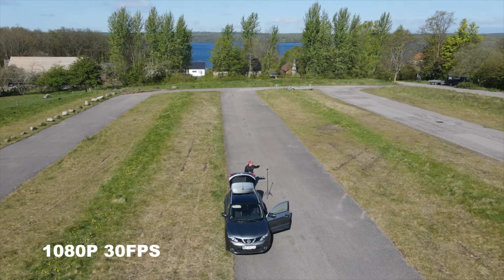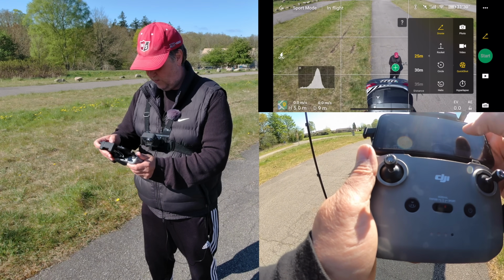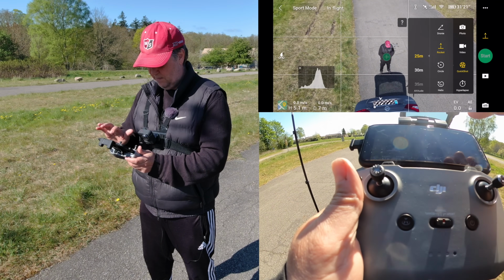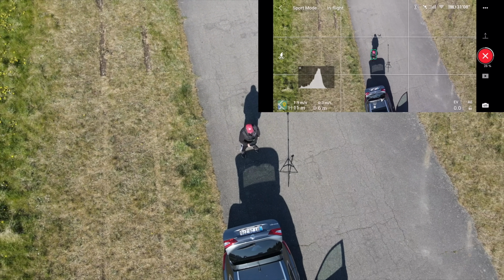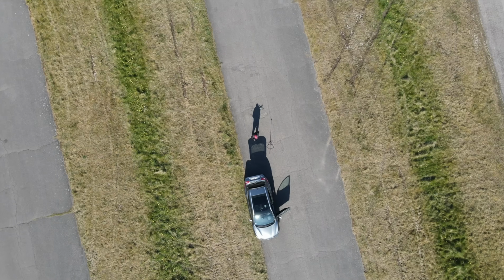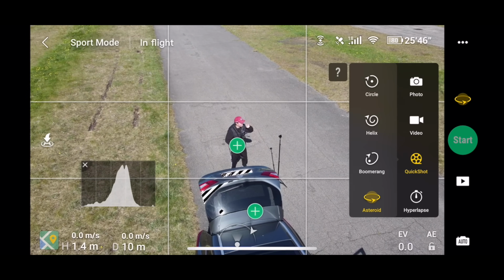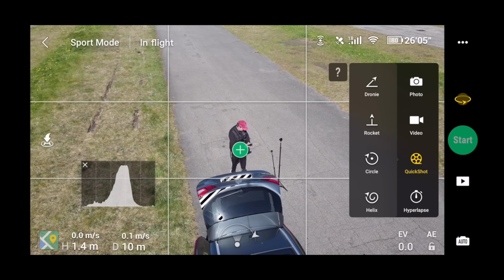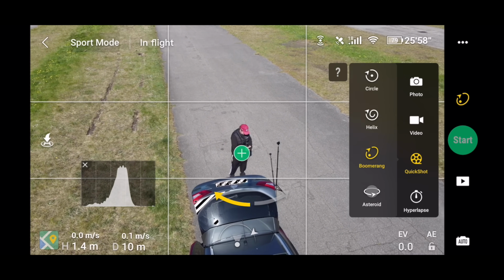MAVIC AIR 2 QUICKSHOTS Tutorial and Examples To Download (Free) // Mavic Air 2 Features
This is a demo of one of the Mavic Air 2 Features. In this video, I will show you all the 6 Mavic Air 2 Quickshot modes, like Dronie, Rocket, Helix, Circle, Astroid, Boomerang and you can download them all

If you are in Denmark or Sweden I would recommend buying from the Danish DJI Dealer DRONER.DK otherwise from Amazon :-)

-- IMPORTANT --